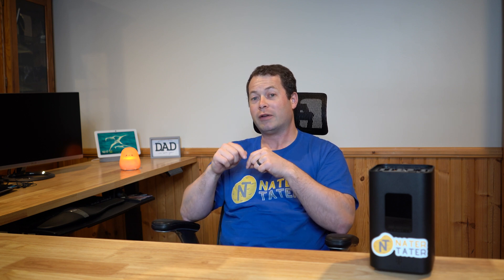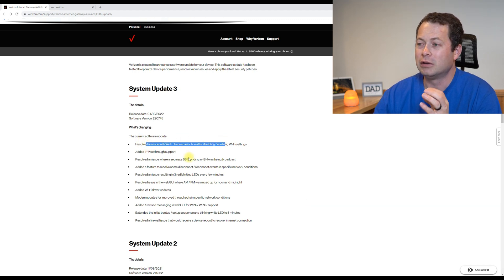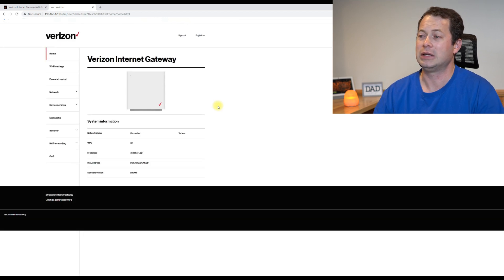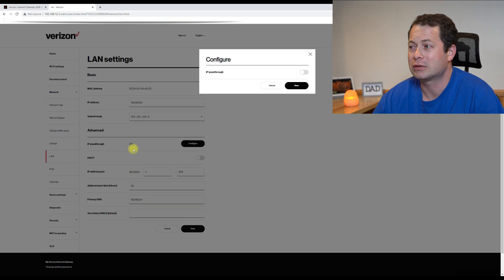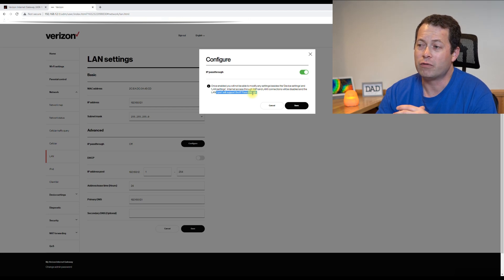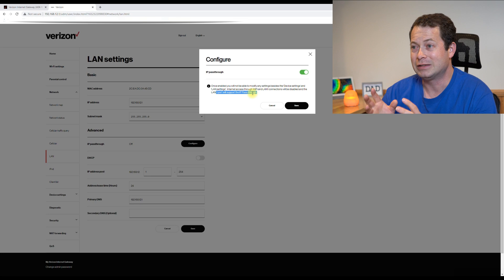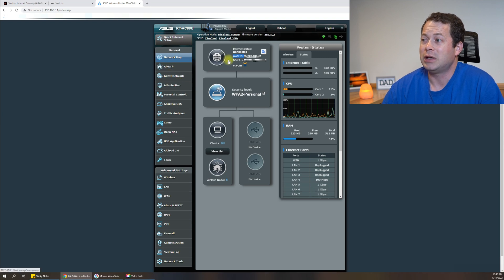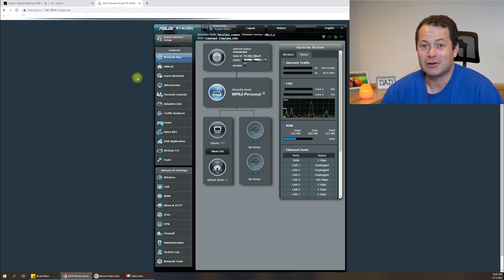✅ Verizon Takes The Edge! New Firmware Adds Features To Out Do T-Mobile 5G Home Internet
The race is on and Verizon just took a leap forward with a new firmware update that adds a key feature to outshine T-Mobile 5G Home Internet especially for gaming, hosting or anytime you need a public IP address or non-strict NAT type (Open NAT, moderate NAT, etc).  Verizon released new software for the ASK-NCQ1338 gateway that allows it to do IP Passthrough and it also has DMZ capability to effectively make the gateway just a "modem" and leaves all the routing and firewall up to your personal devices.